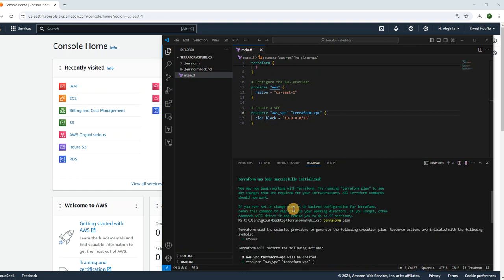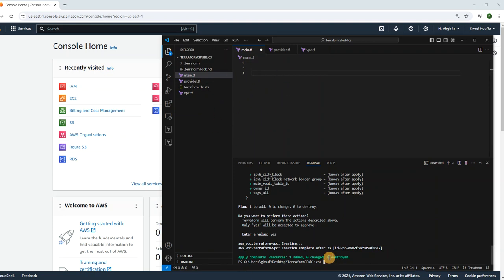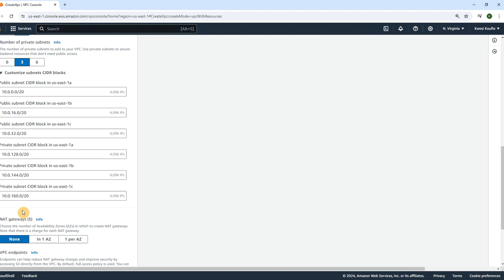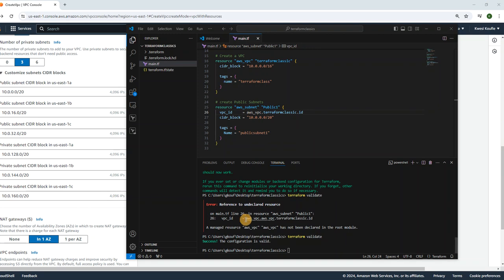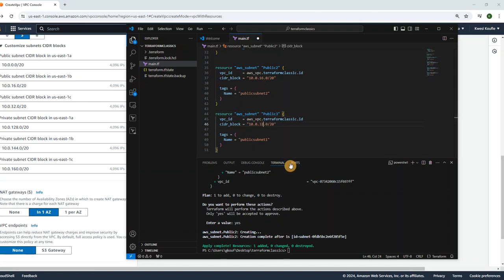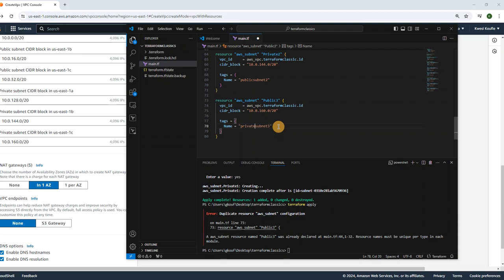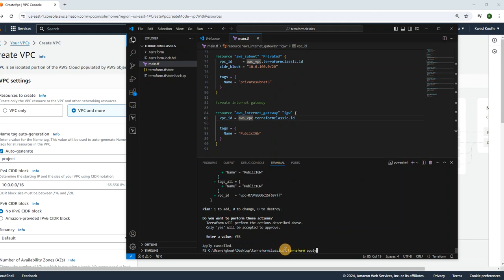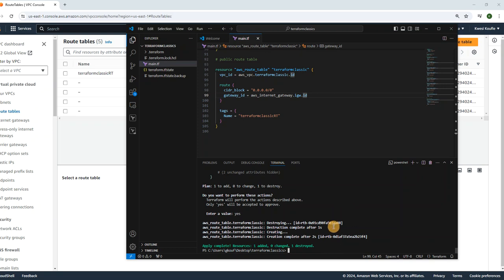TerraForm 3 public subnet, 3 private subnets Apr 22, 2024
Used terraform to create 3 public subnets and 3 private subnets, connected them to the internet gateway, route table, association and the NAT.